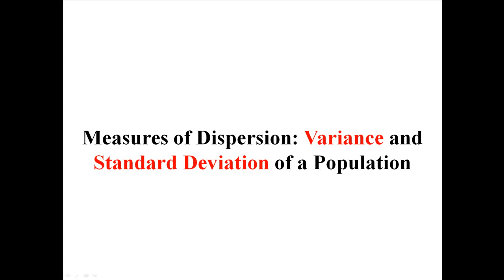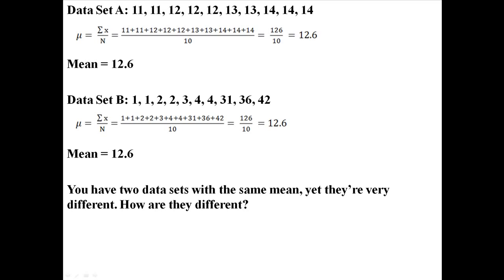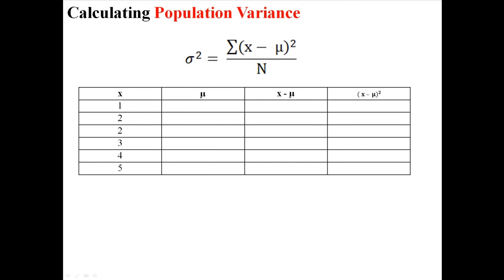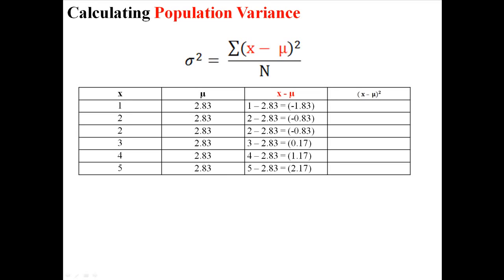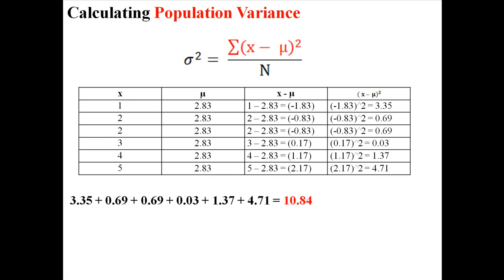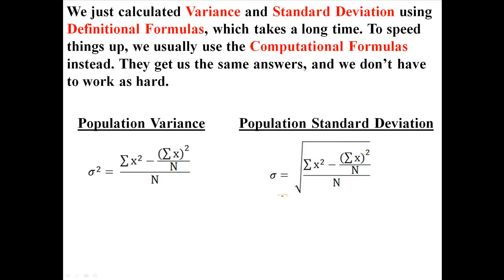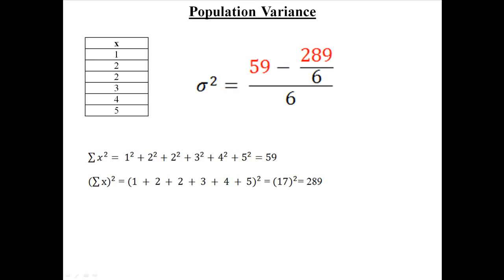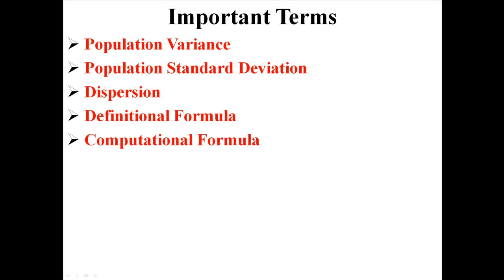Variance and Standard Deviation of a Population